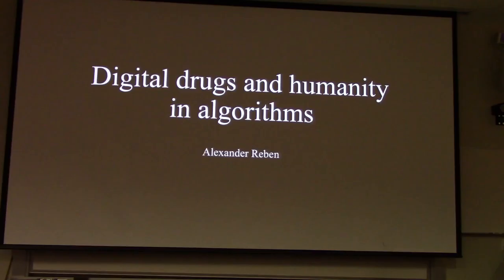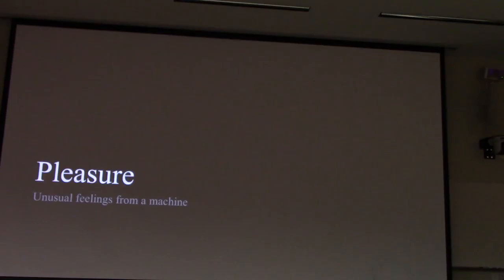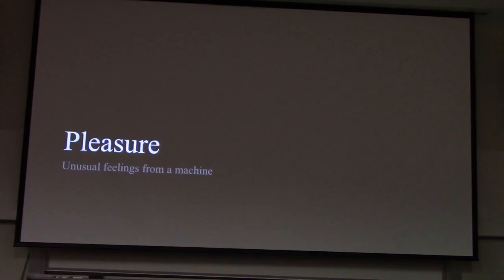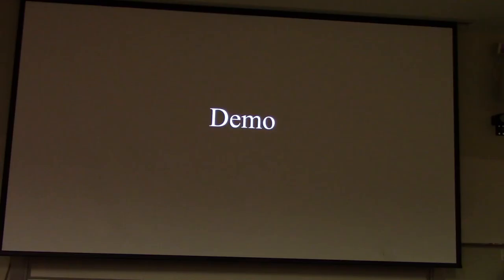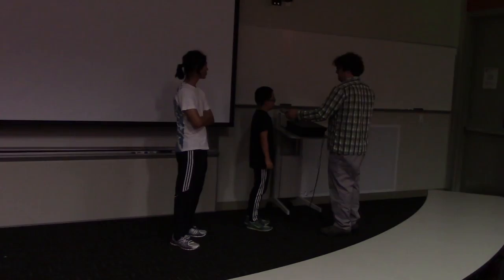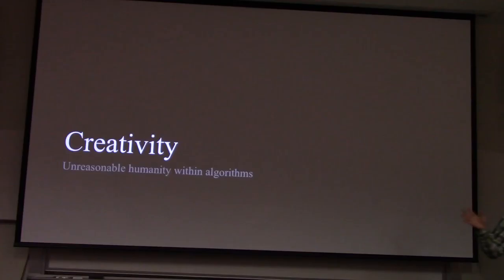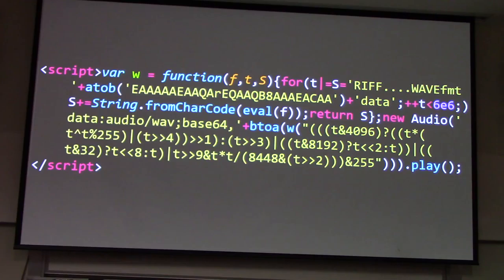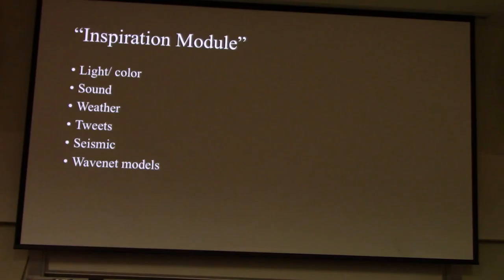Alex Reben at a Stanford LASER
Alex Reben at a Stanford LASER on "Digital drugs and humanity in algorithms"